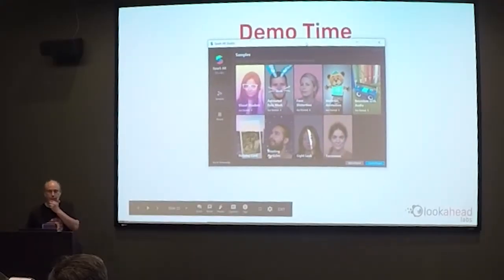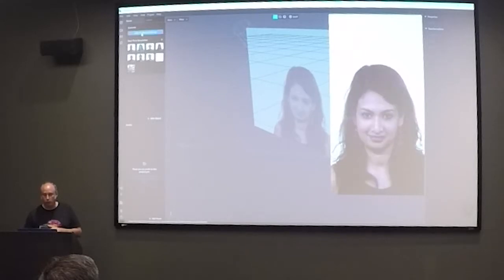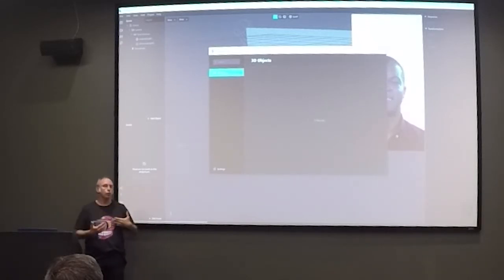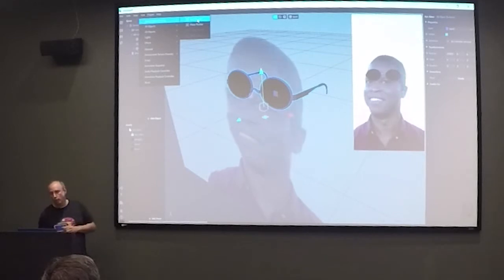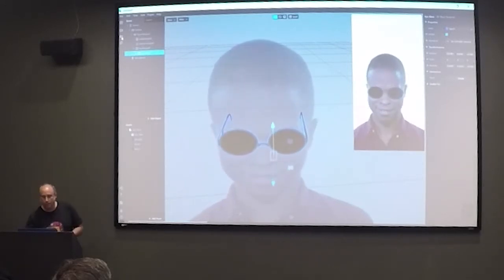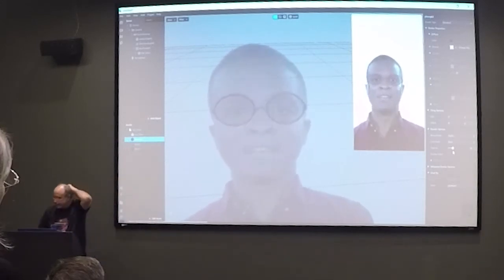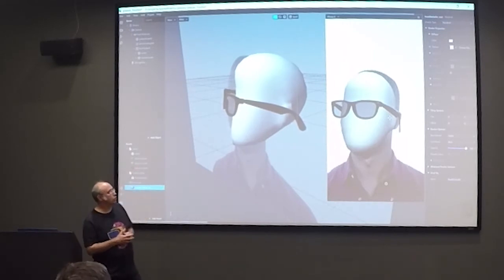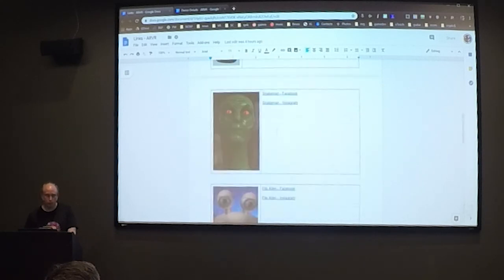Spark AR glasses filter demo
A demo from Sept 10/19 where I show an overview of adding glasses to a tracked head using Spark AR.